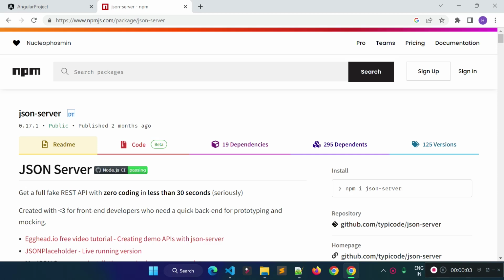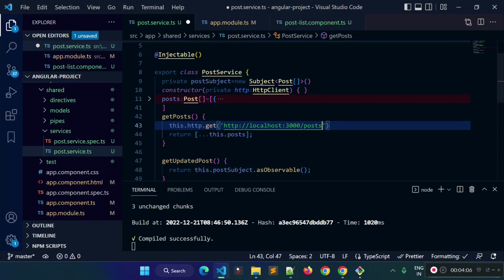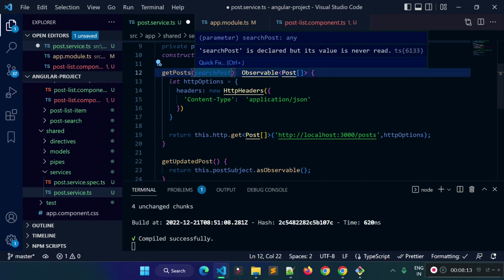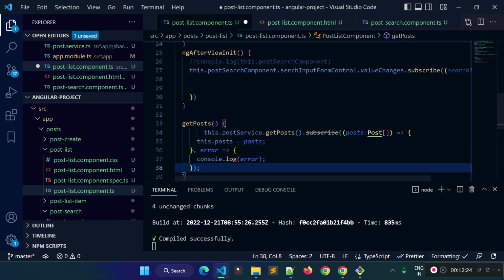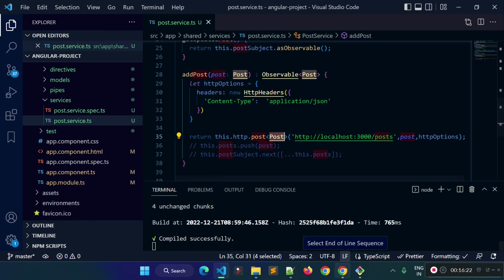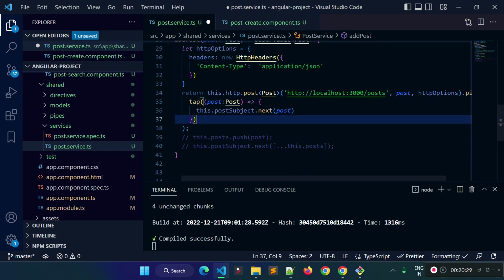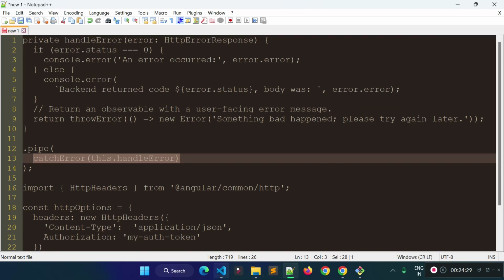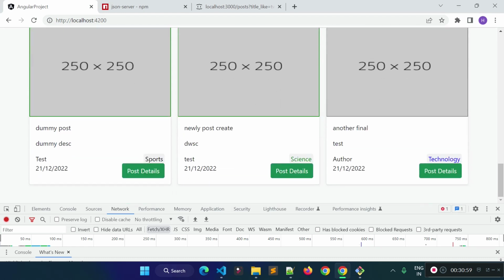Making HTTP request in angular | Call API in angular (with header & params) | Angular Tutorial #16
Making HTTP request in angular | Call API in angular (with header & params)